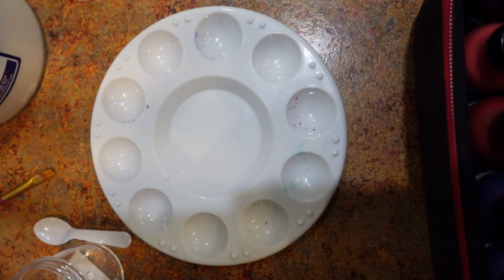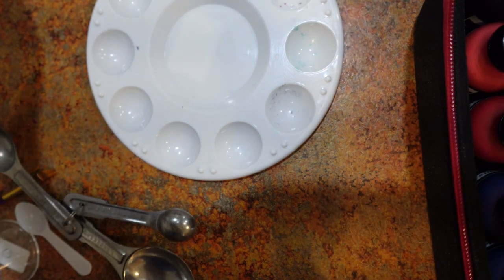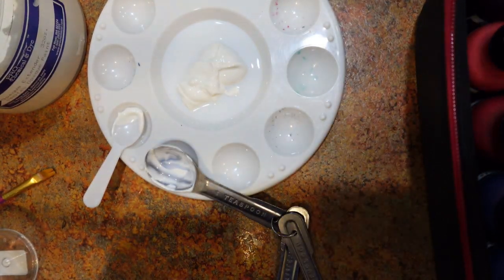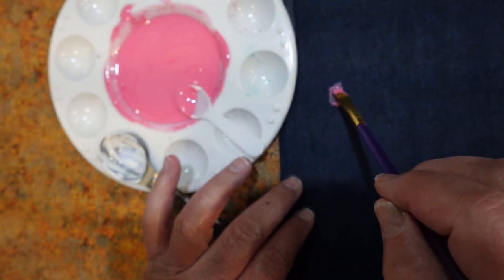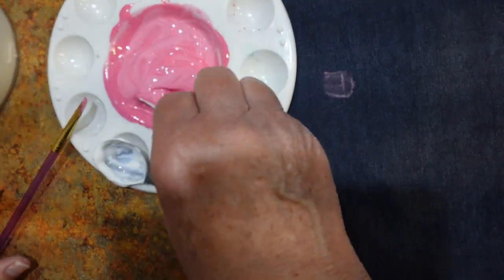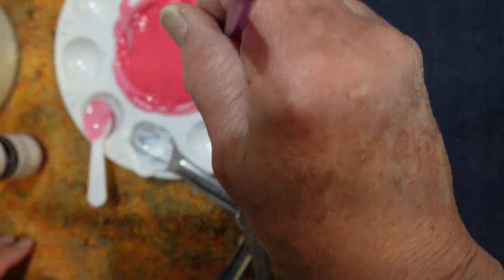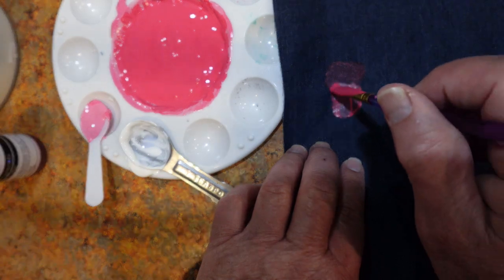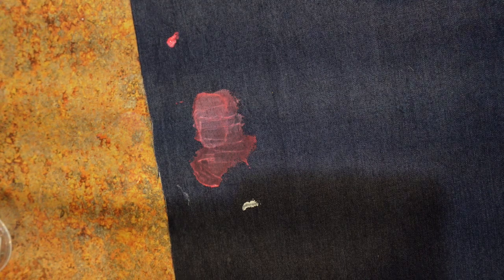Opaque Fabric Medium - Creating Paint for Dark Fabrics!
Quick tutorial on how to make opaque fabric medium as well as tinted fabric medium that can be used on dark fabric such as denim.

Recipe for Opaque Fabric Medium:
1 part Lo Crock Binder
2 parts Opaque Extender
Mix well.  You can probably push the extender up with another 1 part but that is as far as I would go.
To make your own fabric paint use either a concentrate or a powdered pigment and mix in a separate container with the opaque fabric medium.  Seal the lid with Press And Seal then put the lid back onto your container to preserve the tinted fabric medium (which you can use like a paint.)